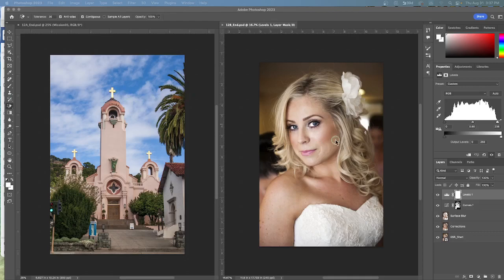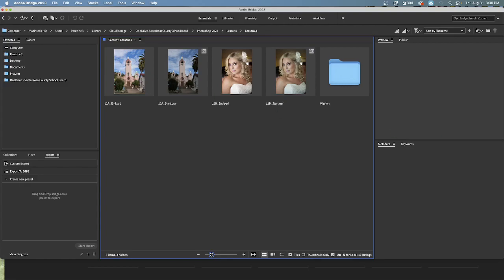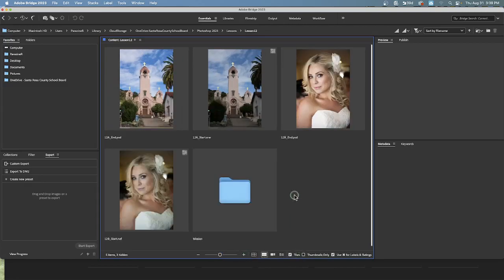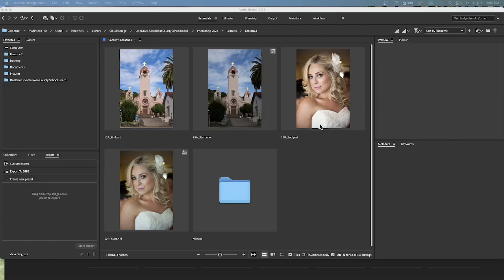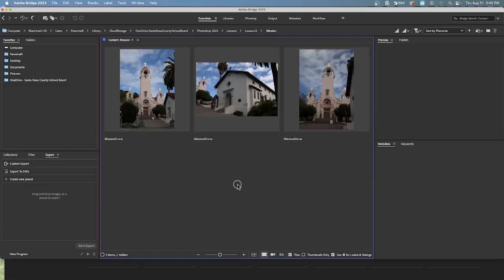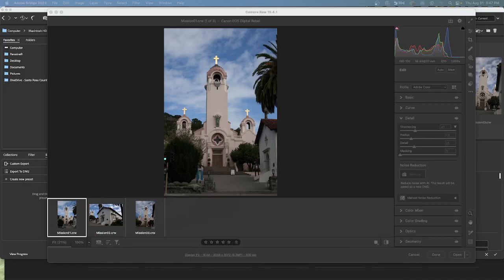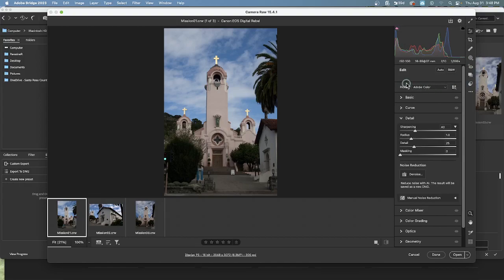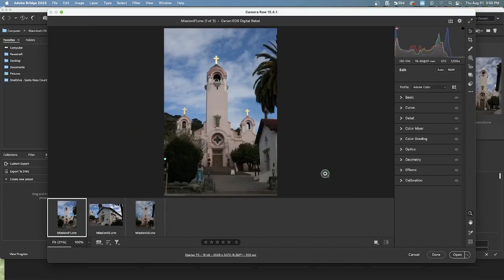Photoshop 2023 Lesson 12 1